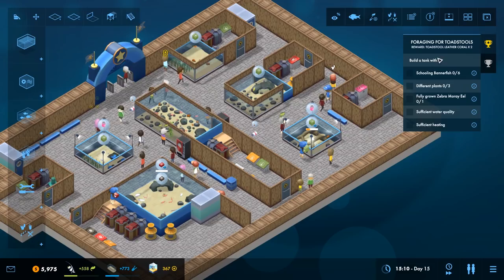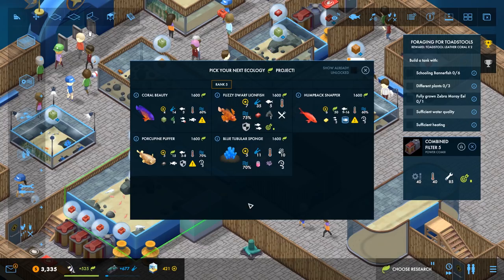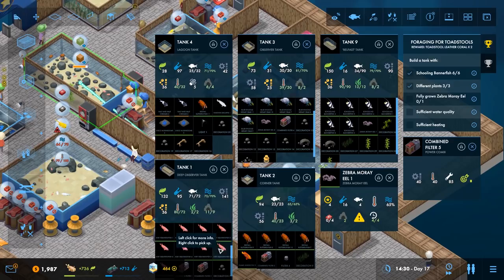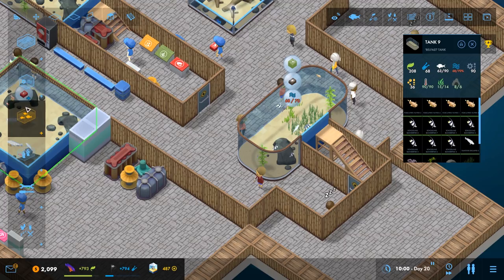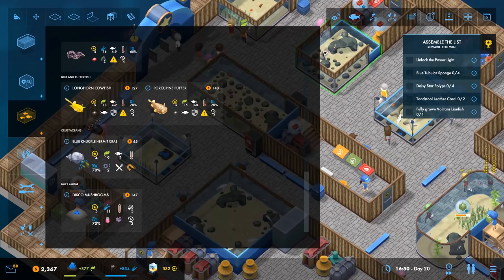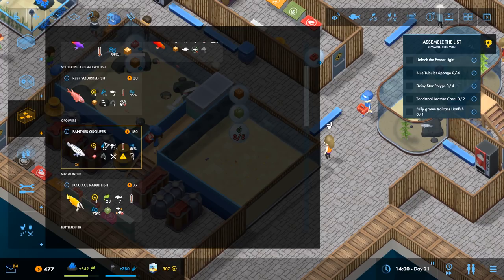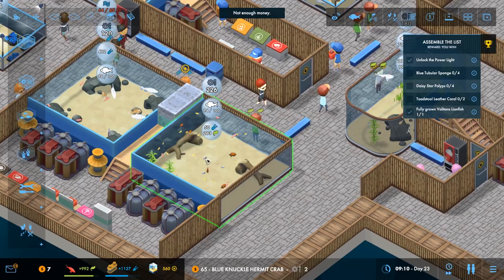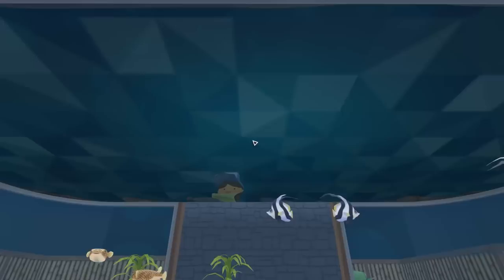MEGAQUARIUM | Basic Schooling Part 4 - Aquarium Management Let's Play Gameplay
Megaquarium is an aquarium management game where you manage all the fish. It's out in early access so let's give Megaquarium a spin!